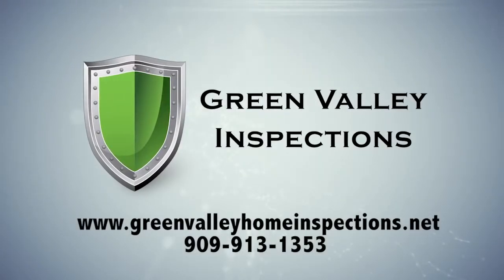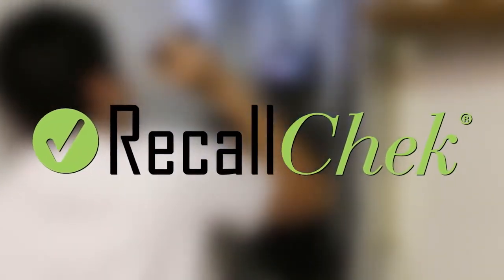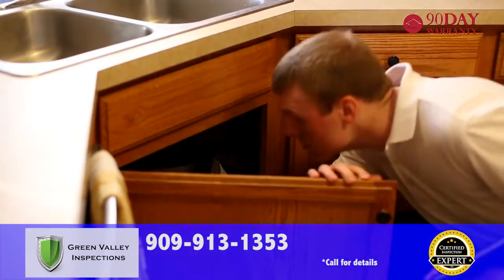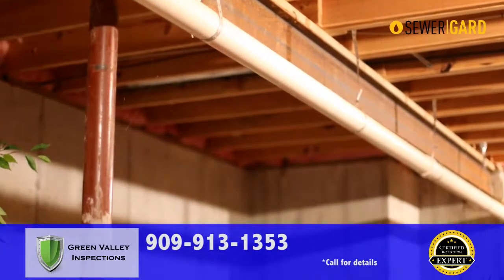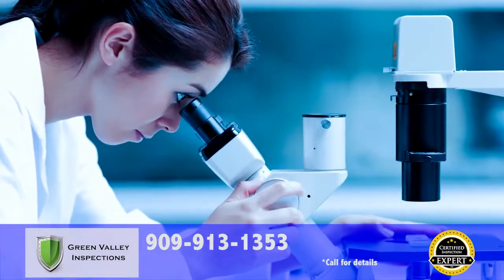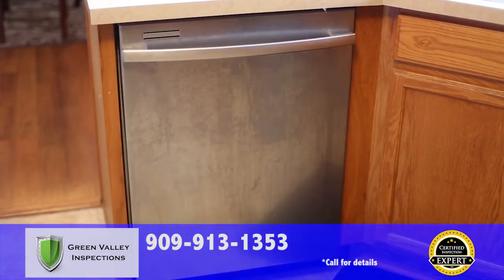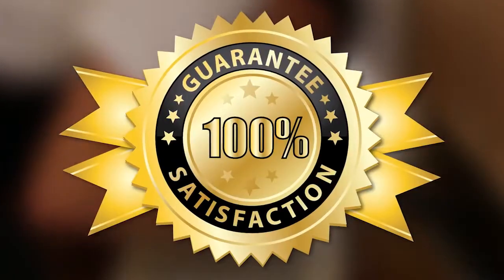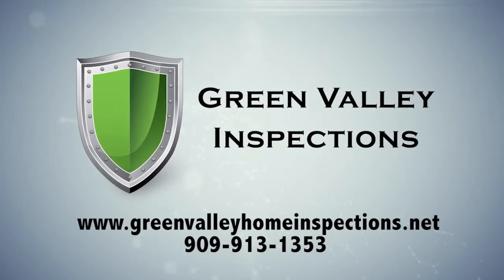Green Valley Inspections Certified Inspection Expert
Green Valley Inspections   Certified Inspection Expert. performing home inspections all over Souther California.